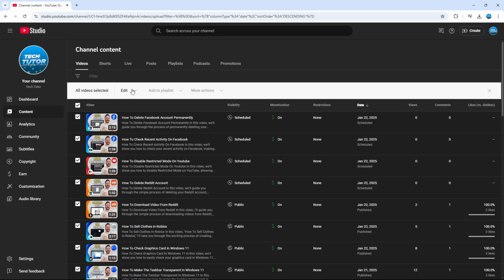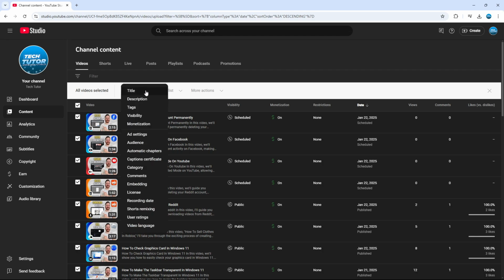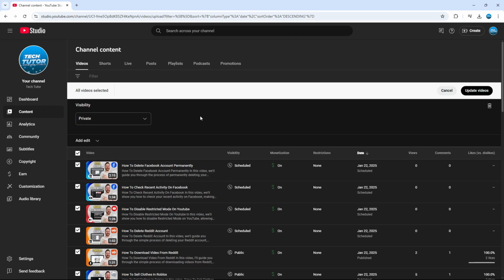How To Make All Youtube Videos Unlisted At Once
In this video, we’ll guide you through the process of making all your YouTube videos unlisted at once, helping you manage your content more efficiently. Whether you're looking to keep certain videos private or simply want to declutter your channel, this step-by-step tutorial will show you how to do it quickly and easily. Join us as we explore the benefits of unlisted videos and share tips for effectively managing your content.

 ✨Recommended VPN: ✨

Thanks!